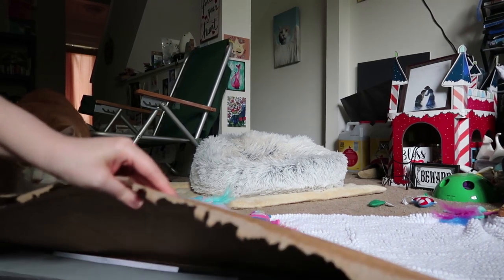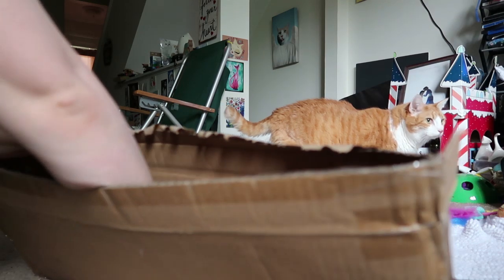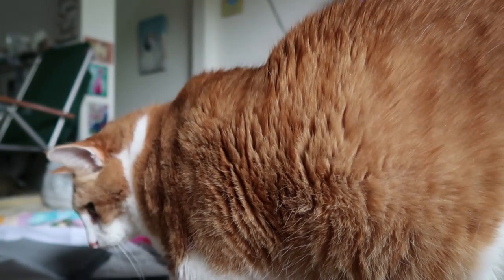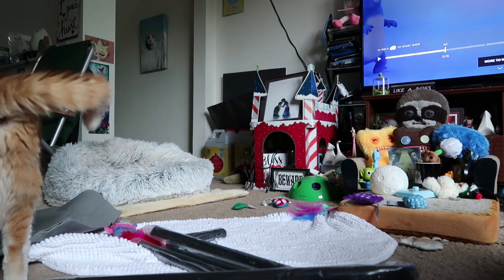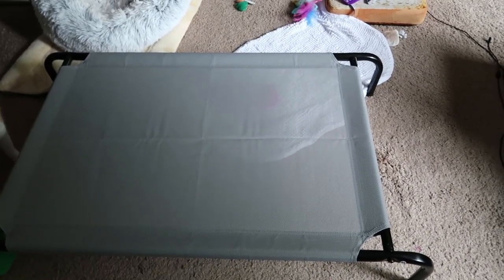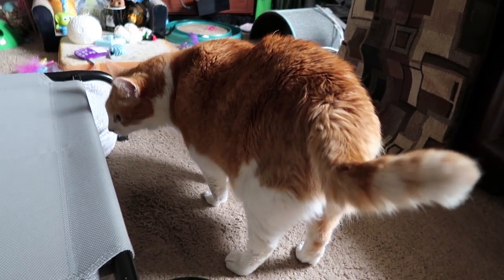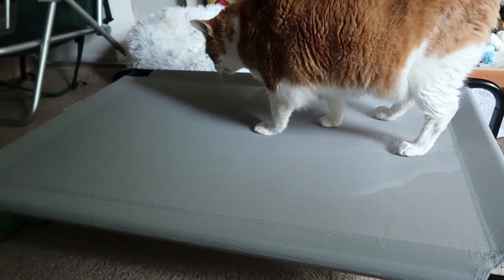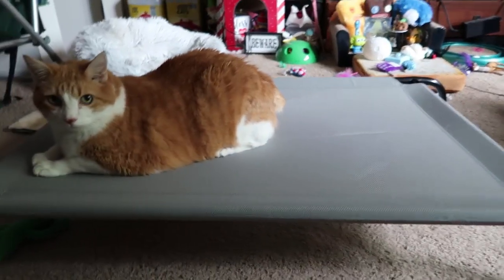I Bought My Cat A Cooling Bed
Butters is enjoying his new cot.
The bed

Amazon Wish List

Amazon Store Front